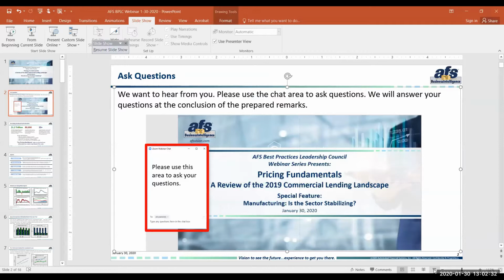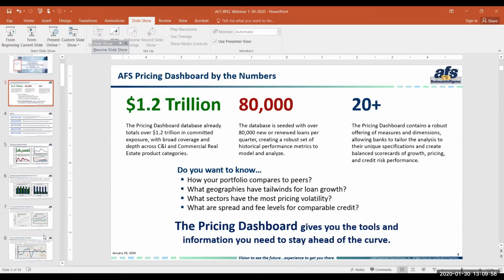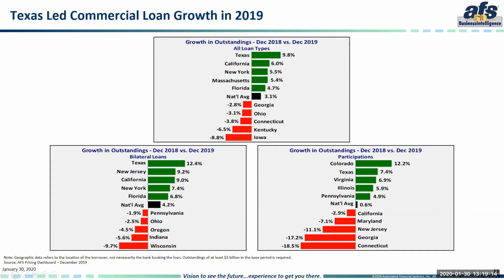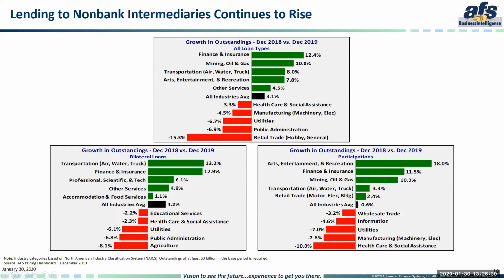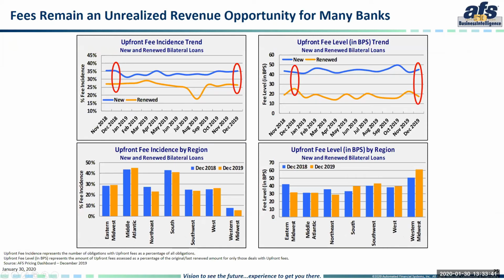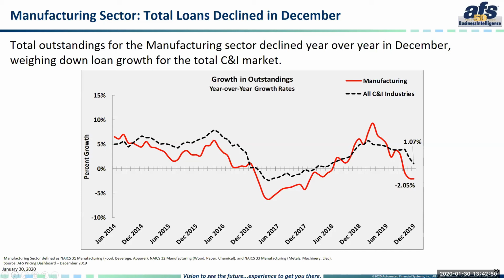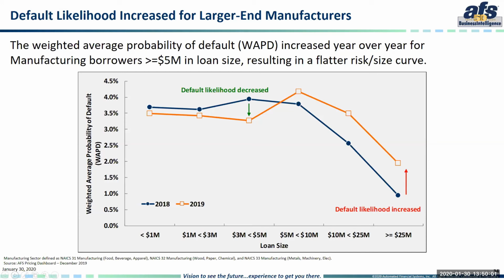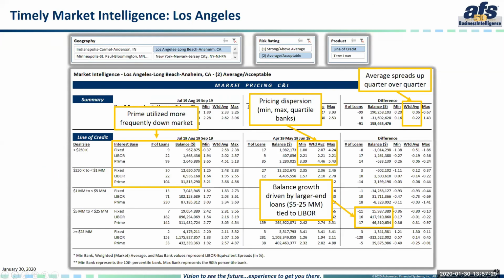BPLC Pricing Fundamentals 2019 Commercial Lending Review 1/30/2020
AFS presented the year-end summary of our quarterly webinar dedicated to analyzing the most recent trends in commercial lending according to the AFS Pricing Dashboard with a special feature, Manufacturing: Is the Sector Stablizing?